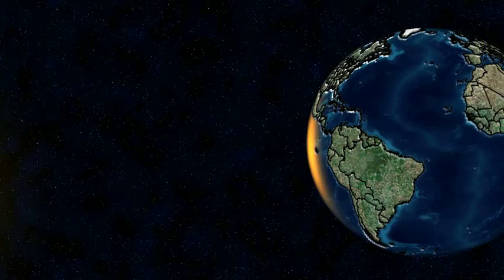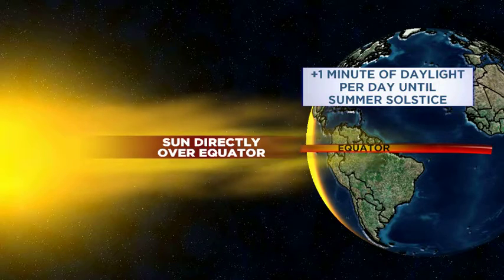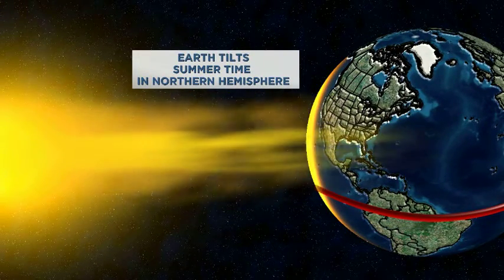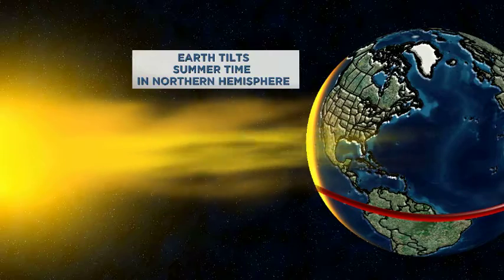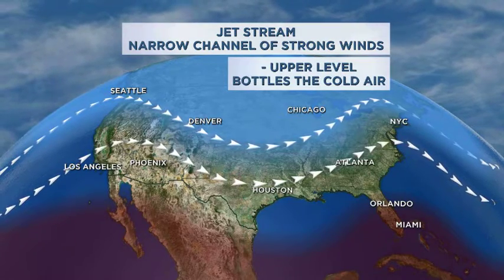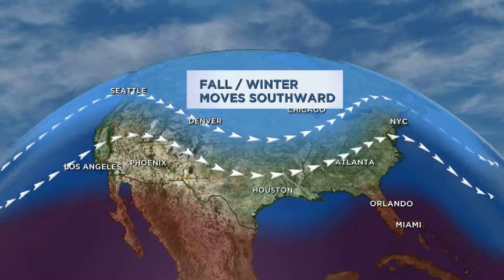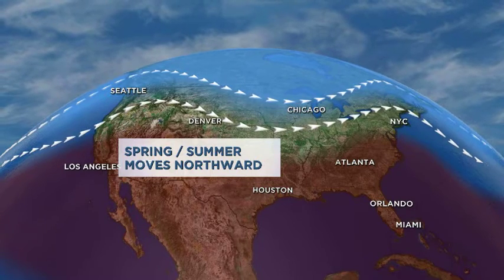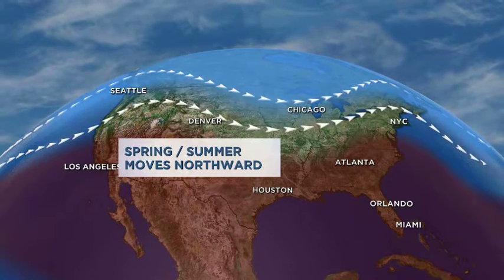Spring: Another season, another pattern change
Earth's tilt, seasons and the jet stream